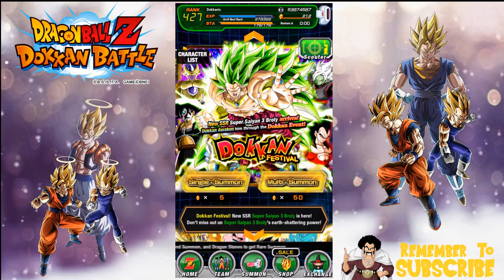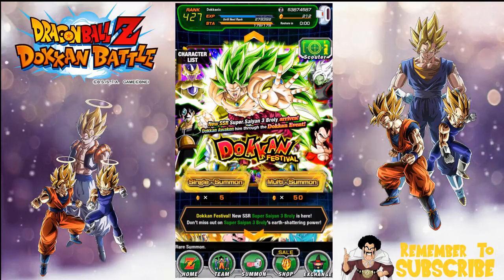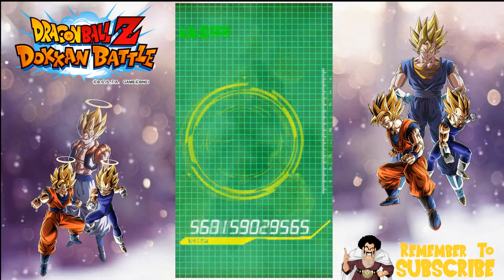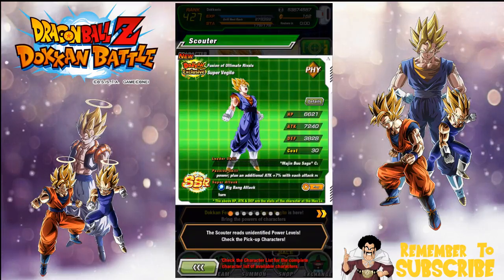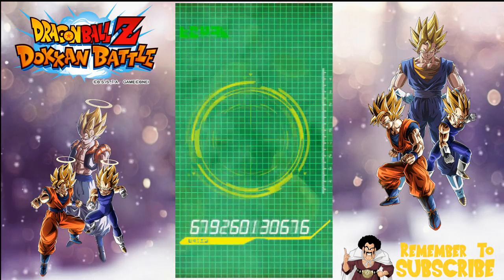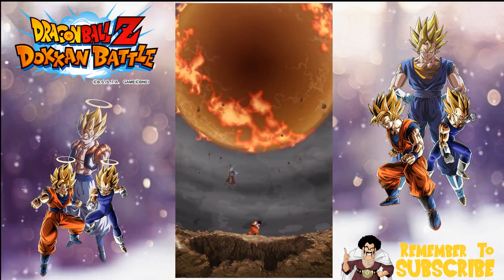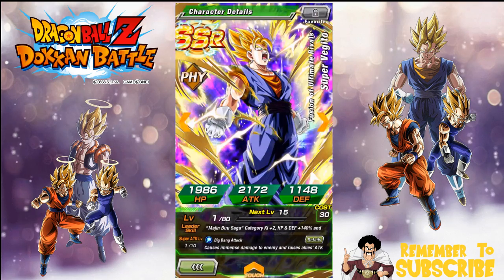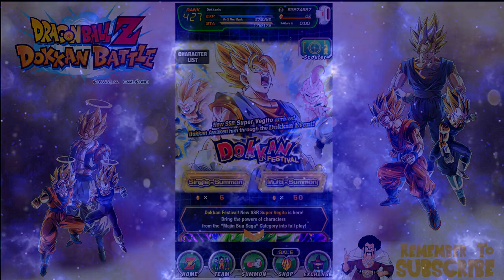2nd Round LR Android Rewards! SSJ3 Broly & PHY Vegito Summons! || DBZ Dokkan Battle